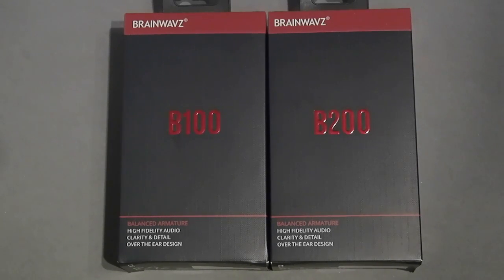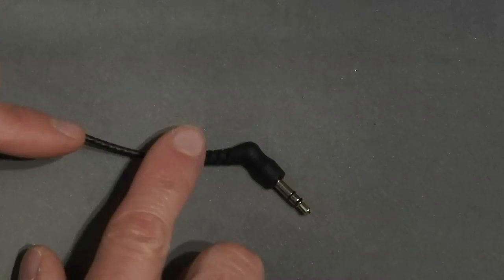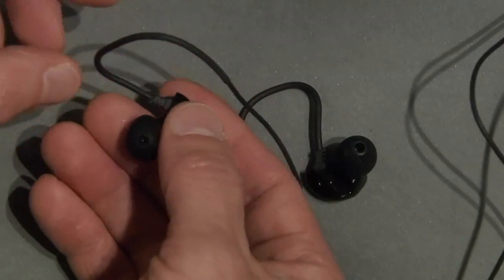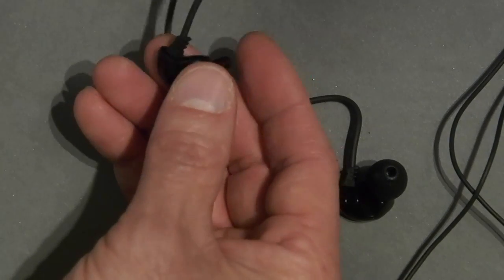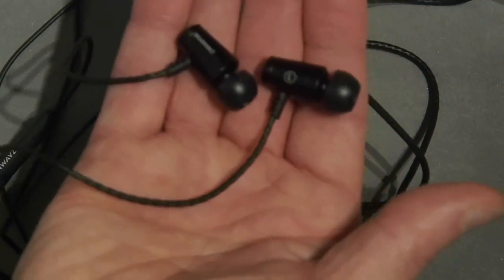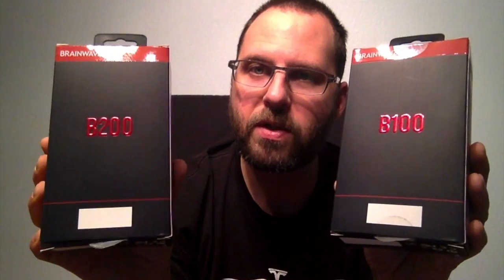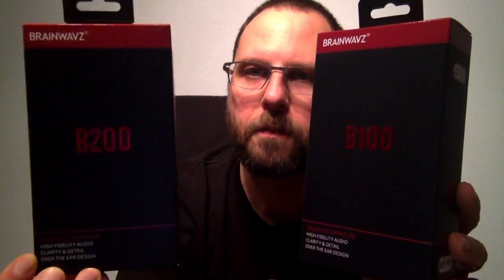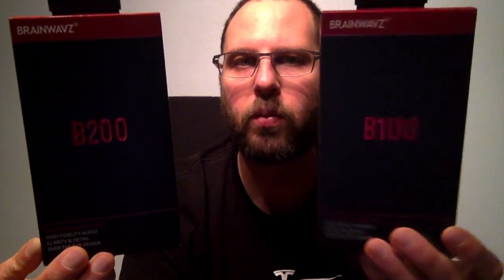Brainwavz B100 & B200 IEM Overview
In this video, I unbox the Brainwavz B100 and B200 IEM, show you their construction, and give an overview of how they sound.

In general, they share a similar sound signature, which is on the warm/smooth side. The B100 have increased upper mid presence, while the B200 have a slight upper mid dip. This makes female vocals more prominent and gives guitars more bite with B100, whereas B200 sounds more refined and tonally correct to my ears.

I recommend both of these. The B100 are an excellent value at $60, a good entry point for people who are interested in trying out BA IEM. I'd probably give them a 4.5/5 star rating on the headfi review scale because of their excellent bang for your buck value.

The B200 have some characteristics of much higher-priced multi-BA IEM I've heard, specifically their sense of refinement. They're the IEM I've been choosing to spend more time with out of the two. They're not released yet, but I'm guessing they'll be around the $200 price point. They sound good for that price, but I'd like to see a bit of differentiation in the shell design. I'd probaby give the B200 a 4/5 star rating, maybe 4.5/5 depending on my mood. Overall though, these are two very good releases from Brainwavz.